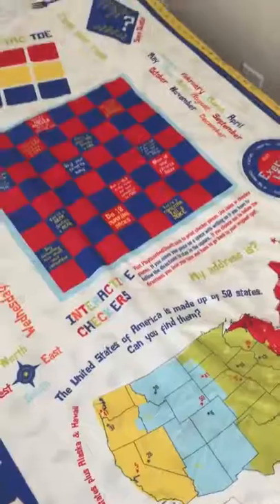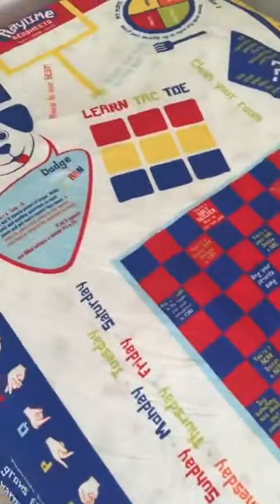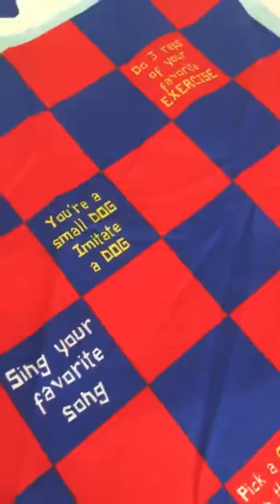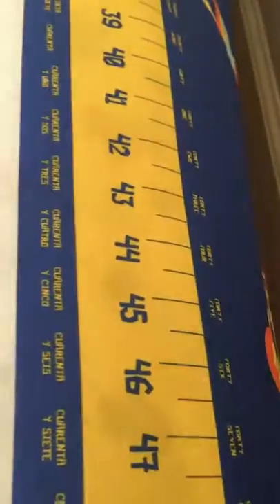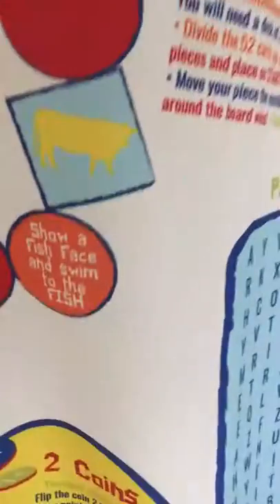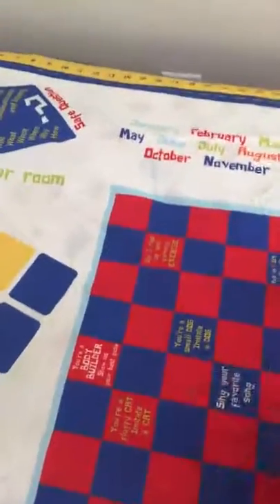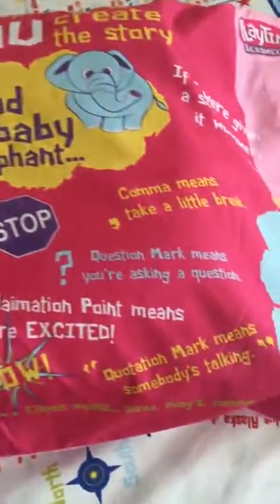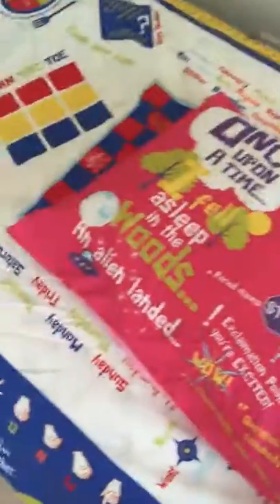Playtime Bed Sheets - Way Cooler Than Cartoon Bed Sheets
Their amazing! Kevin explains the newest Playtime Bed Sheets for kids. Great for campers, hospital, overnight camp sites, your home and homes in need. 844-335-PLAY